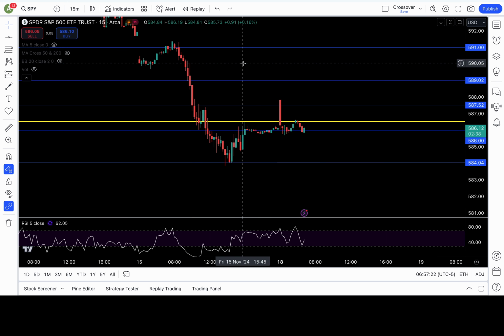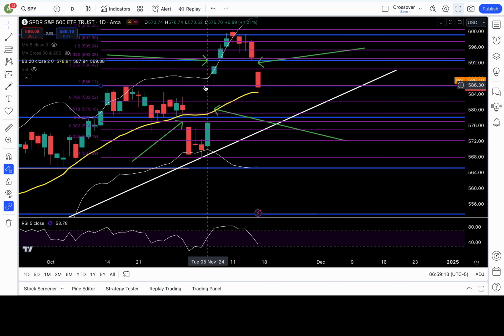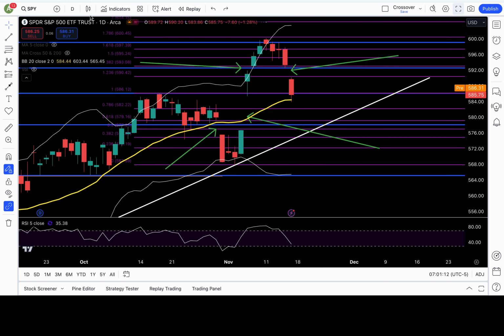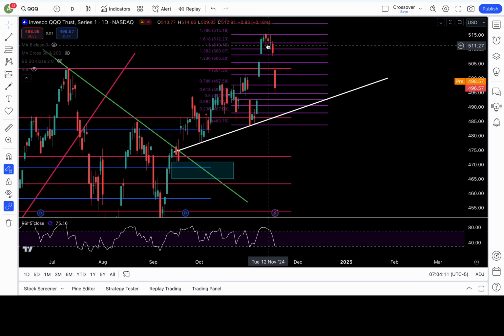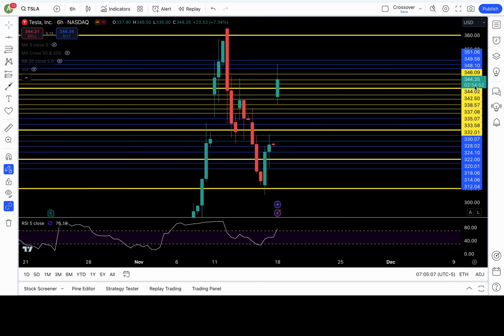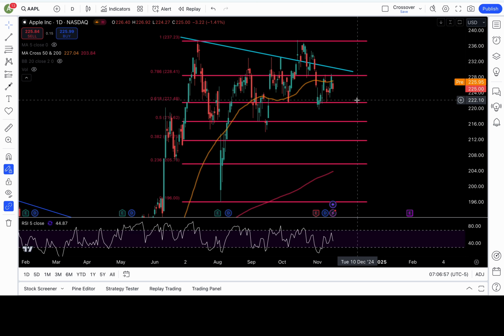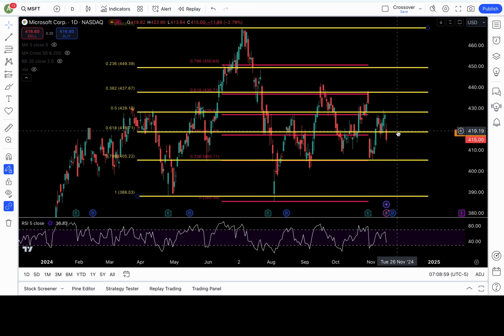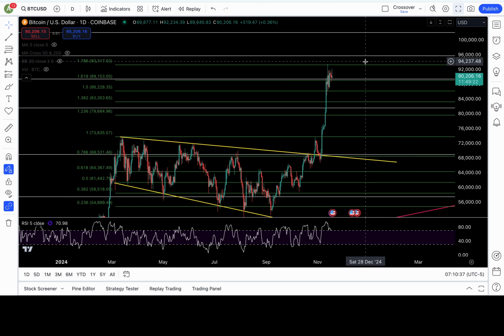PRICE ACTION ANALYSIS for SPY QQQ IWM TSLA NVDA APPL AMZN MSFT DOGE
Chapters:
Recap - 0:00
SPY Plan - 3:18
QQQ - 8:45
TSLA - 10 :00
NVDA - 10:51
IWM - 11:35
AAPL - 11:56
AMZN - 12:38
META - 13:12
MSFT - 13:55
DOGE/BITCOIN- 14:30

UNCO's DISCORD --